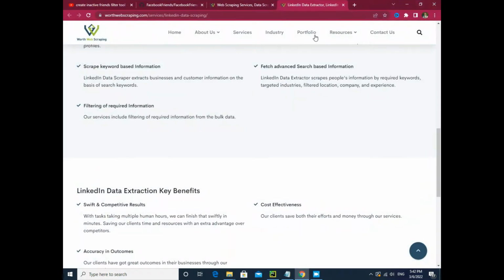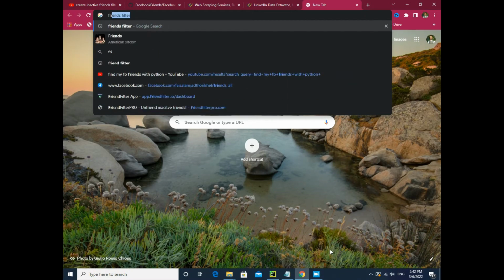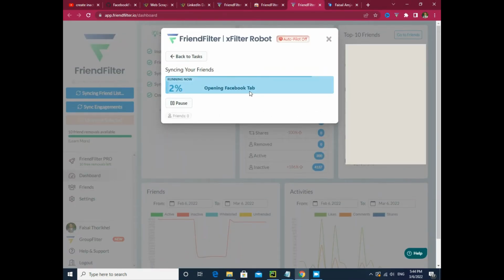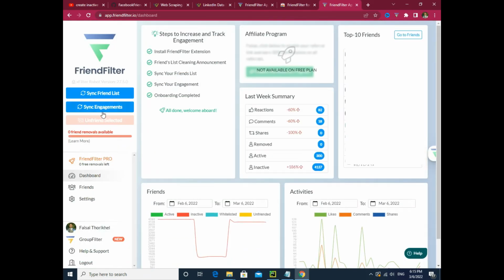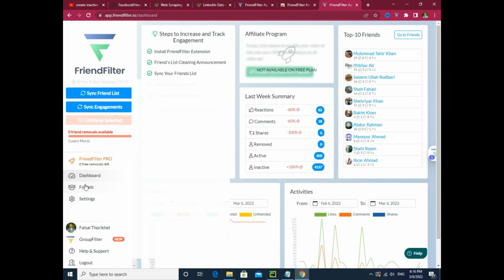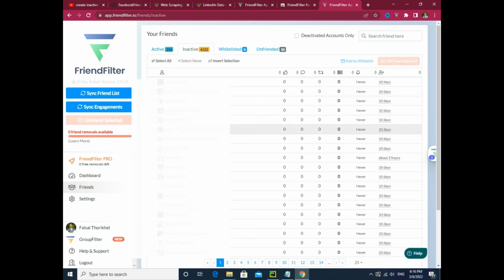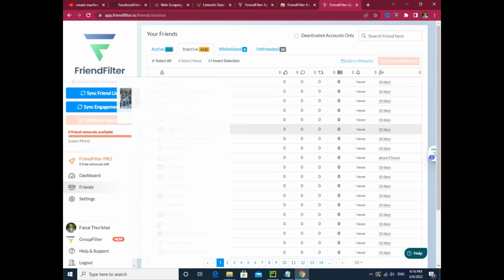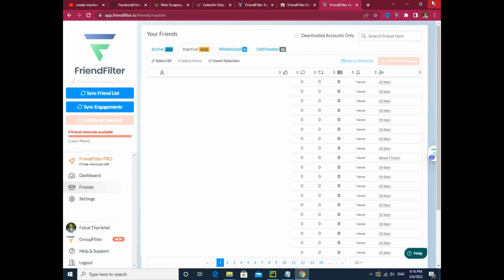How To Remove inactive Facebook Friends | Remove inactive FB Friends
After watching this video you will learn
how To Remove inactive Facebook Friends

Method
1. Open the below link or Search it by using your browser
2. Install Extension
3. Allow
3. Sync Friends and wait
4. Sync Engagements and Wait
5. Open Friends Tab
6. Here you can Find Active and Inactive Friends
7. You can remove 10 friends in Free Automatic Method
8. You Have to remove them manually

remove inactive facebook friends
how to remove inactive friends on facebook
unfriend inactive friends on facebook